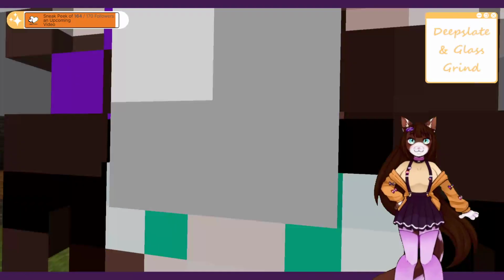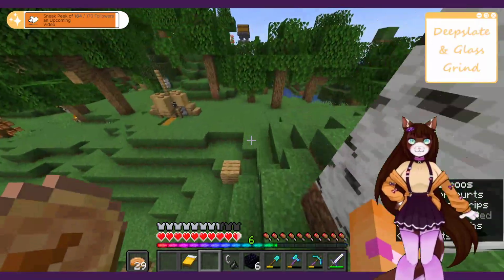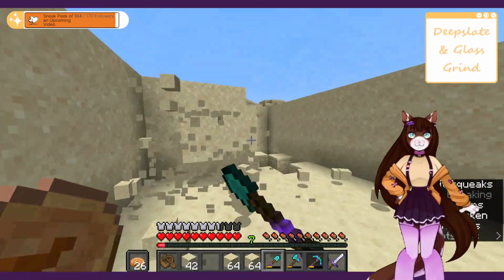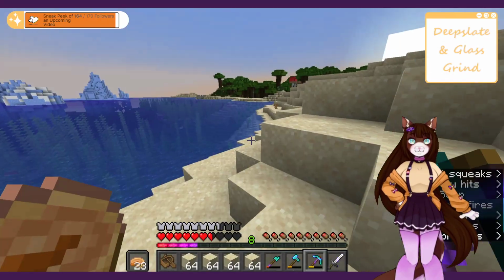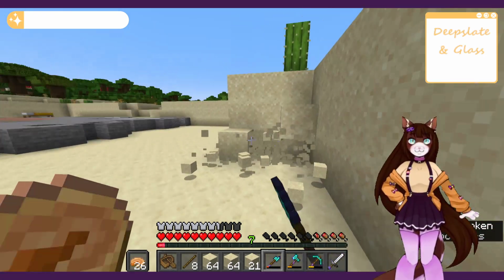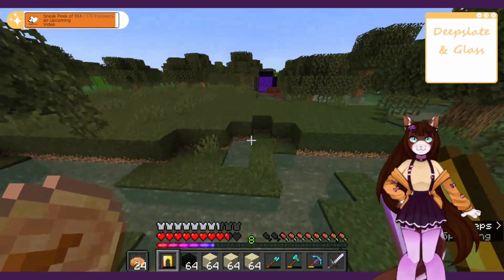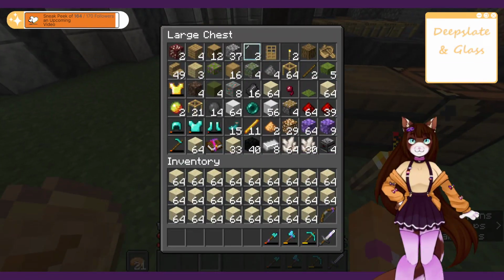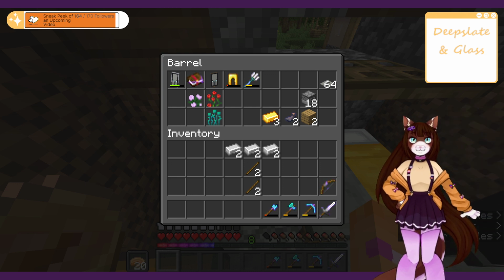CP #86 | Deepslate & Deserts (The First Half)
Streamed live on October 24th, 2022

In this first half of today's stream we lay out the needs of what we need to get, Deepslate and sand, and go out to rediscover some old biomes from the world's beginning. There we collect a lot of sand until everything crashes and part 2 arrives :D -- Watch live